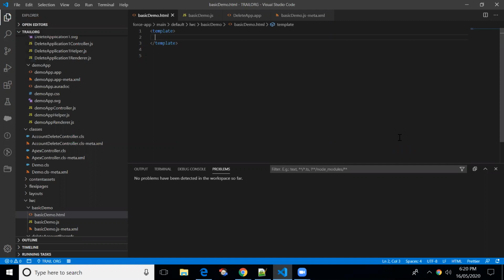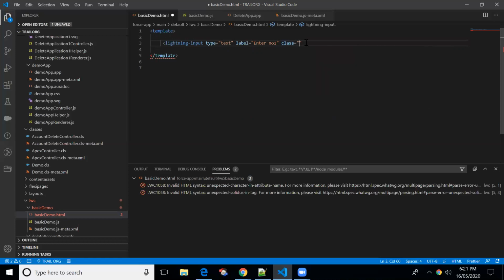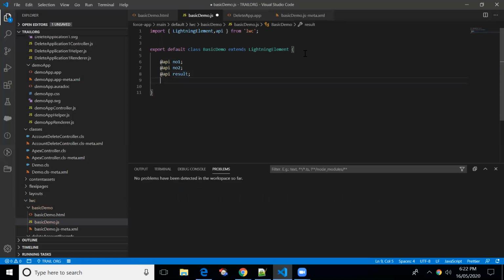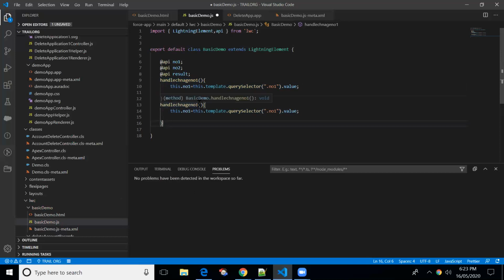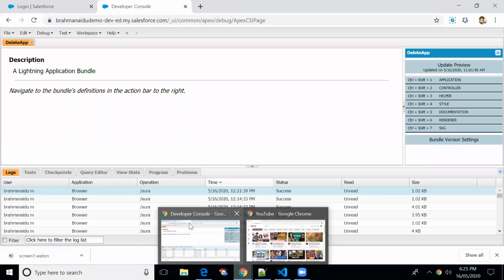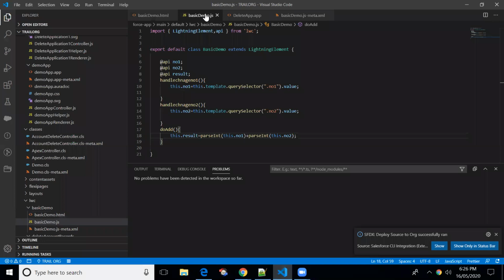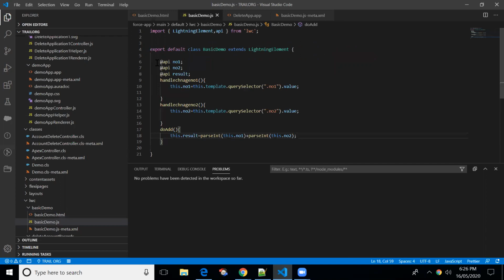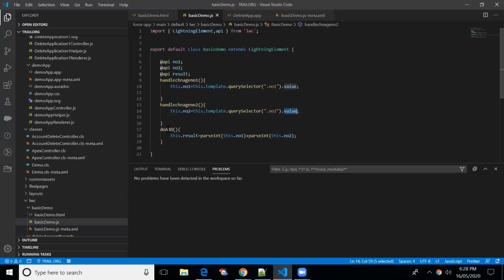QuerySelector in LWC